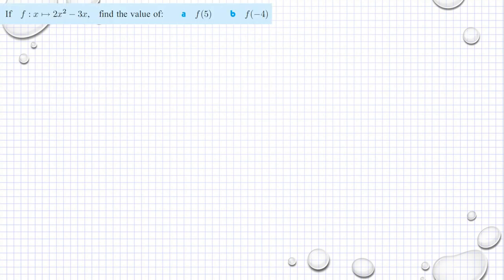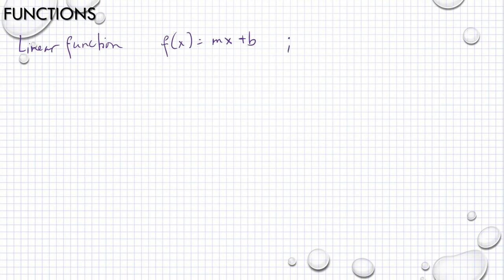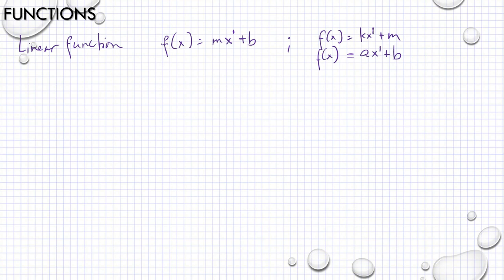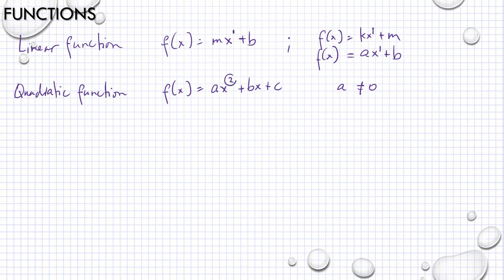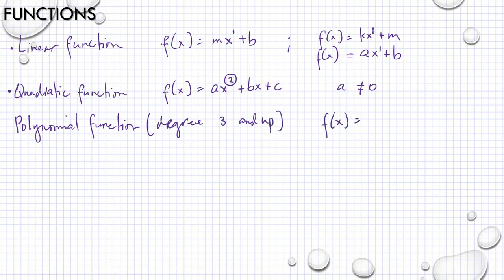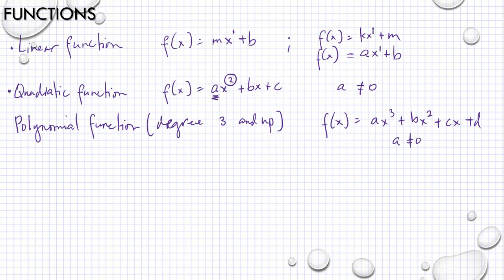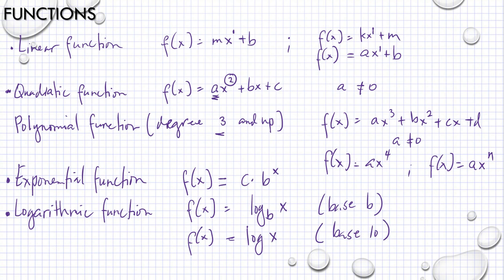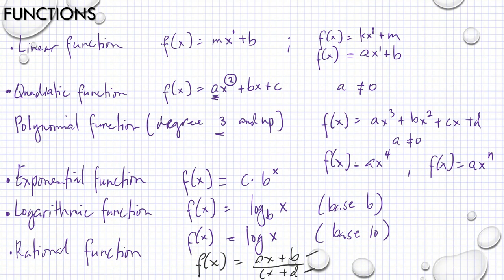Algebra Functions Introduction part 2